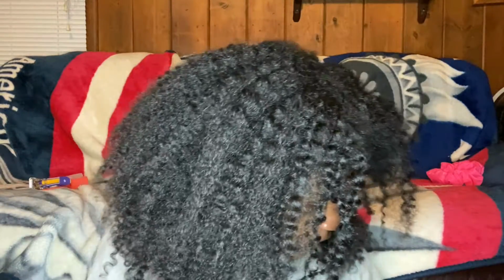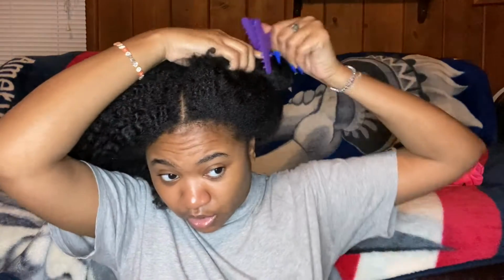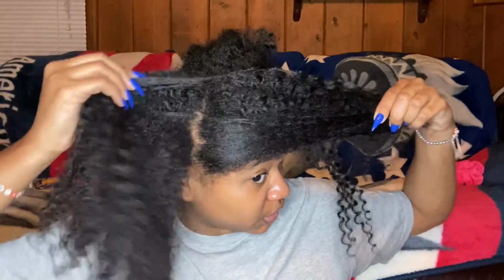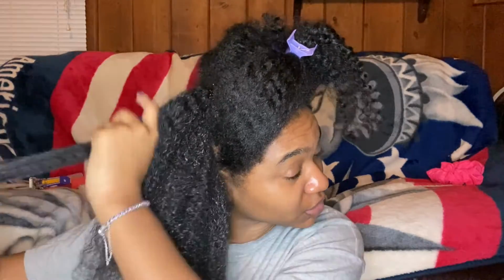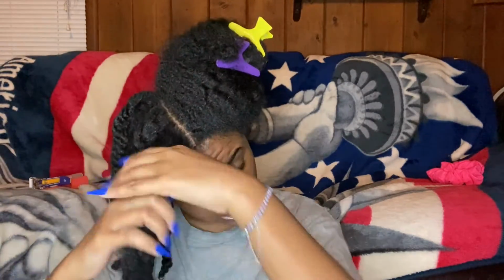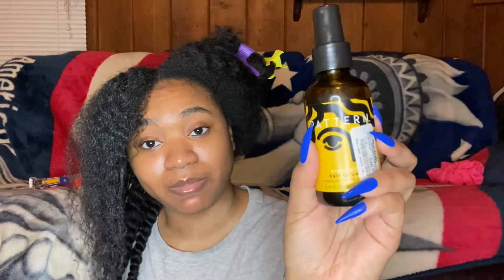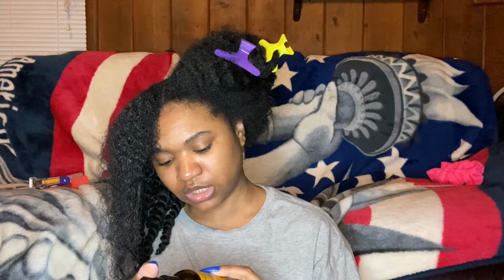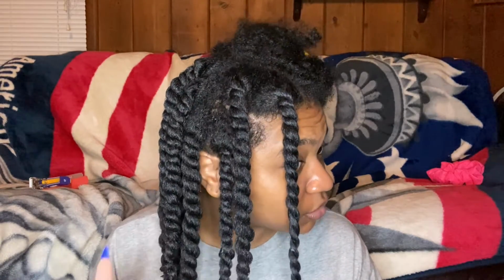Twist and talk with kylalatrice spilling tea ☕️